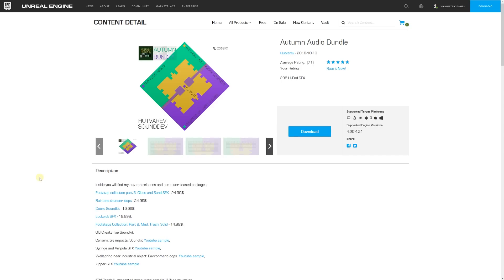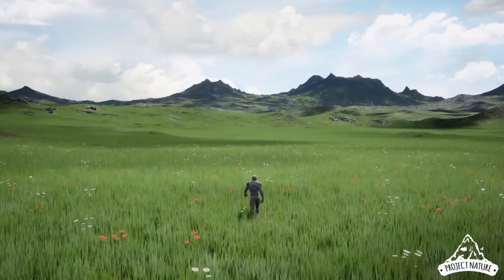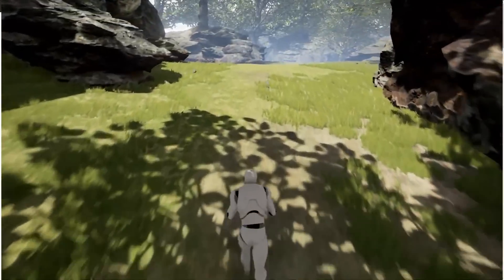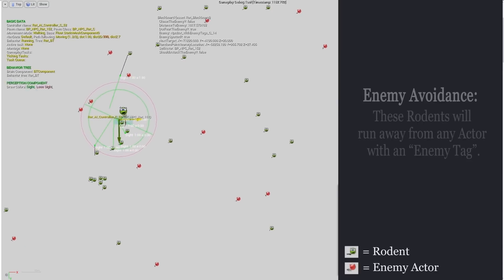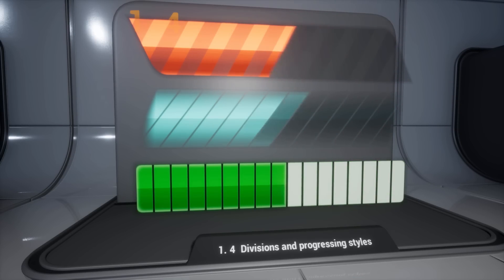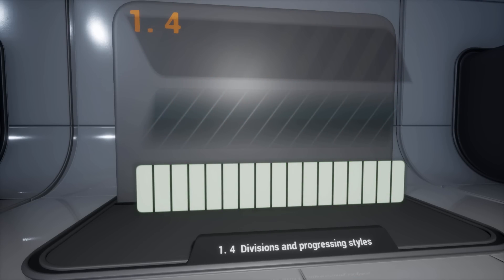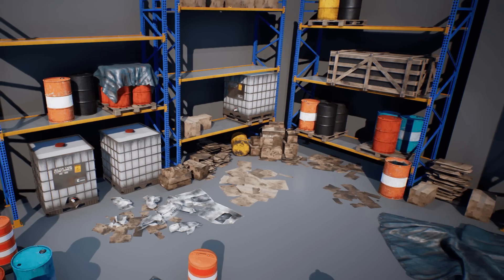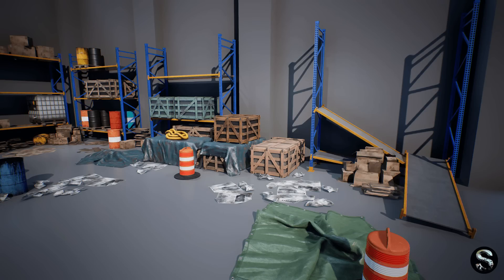FREE Unreal Engine ASSETS - January 2019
A selection of free unreal engine assets available for January 2019, only for a limited time. Plus featuring the permanent free additions to the Unreal Store. Check them out! Suitable assets can be used in other game engines like Unity! :)